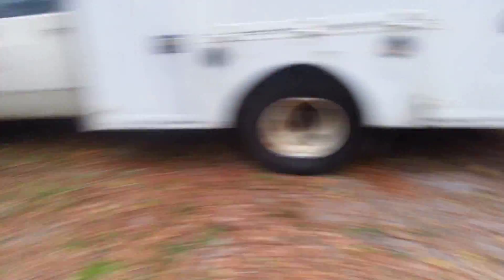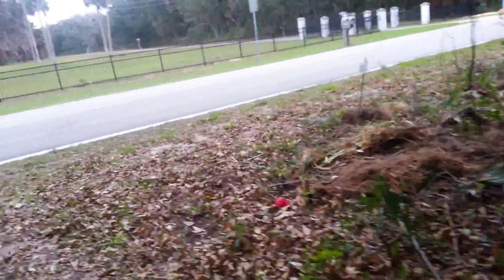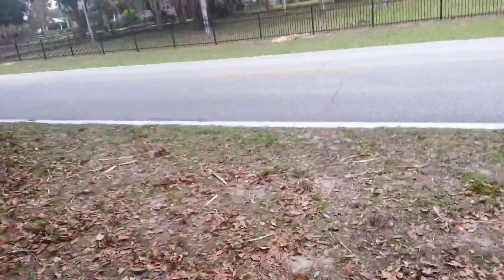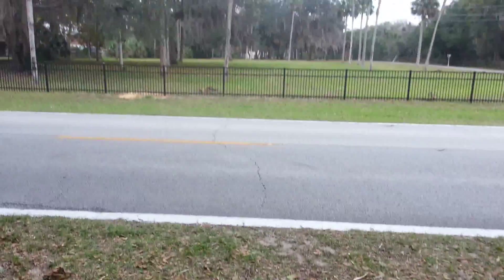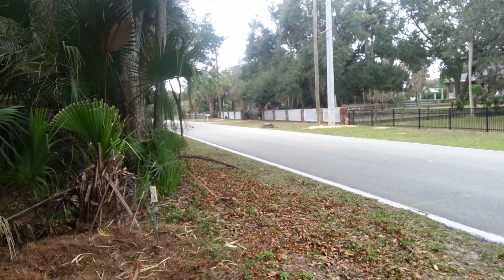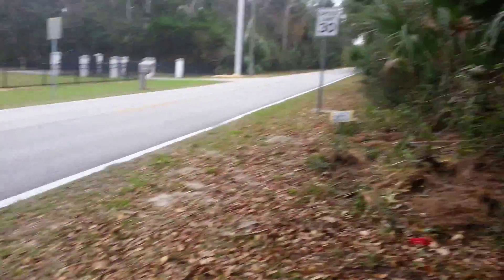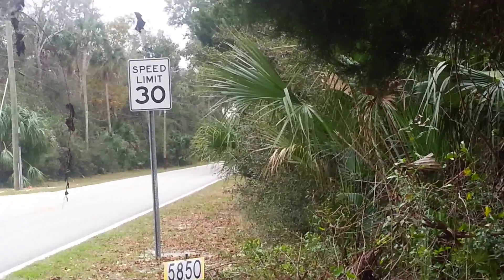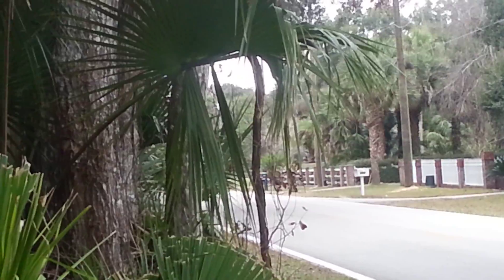Bob's stumps and cleanup take 4